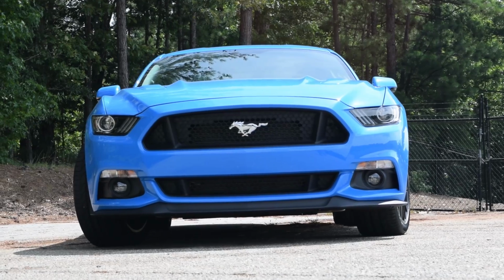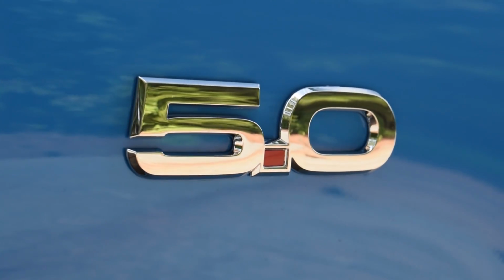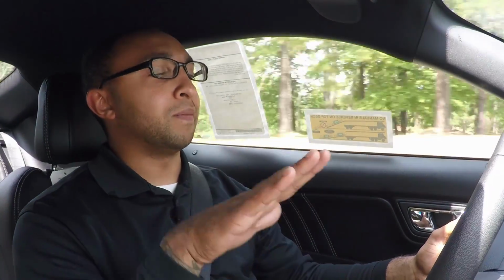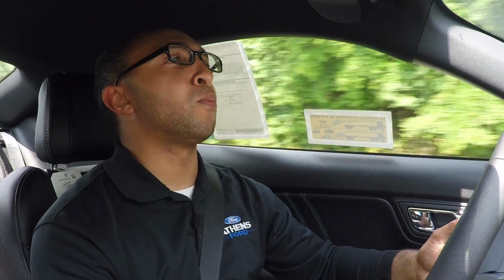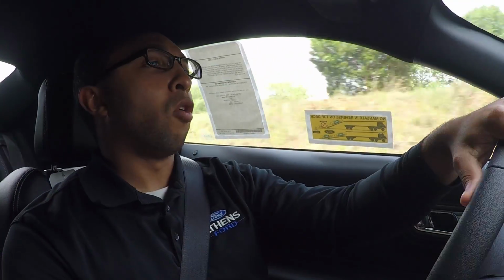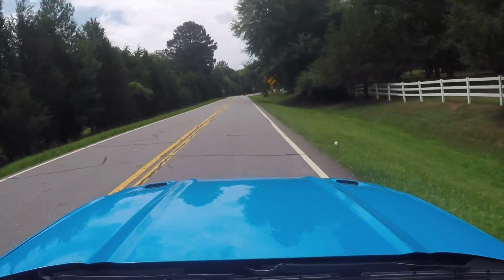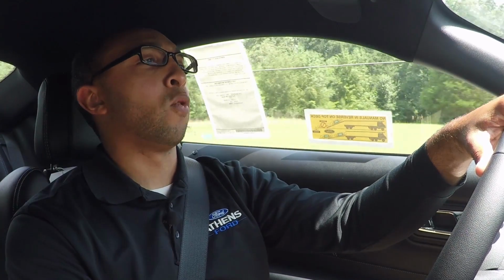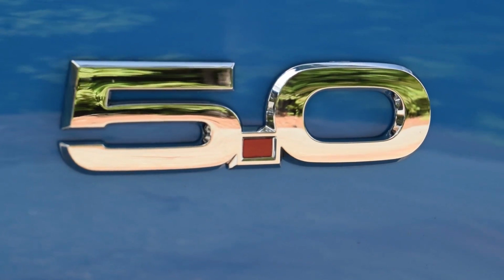2017 Mustang GT Review - Return of Grabber Blue!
Grabber Blue is back and better than ever on the all new 2017 Ford Mustang GT! Check it out!